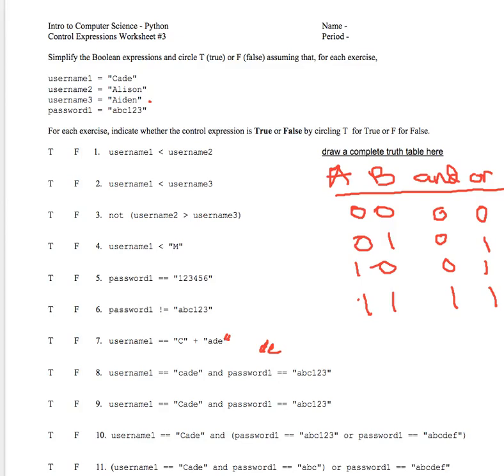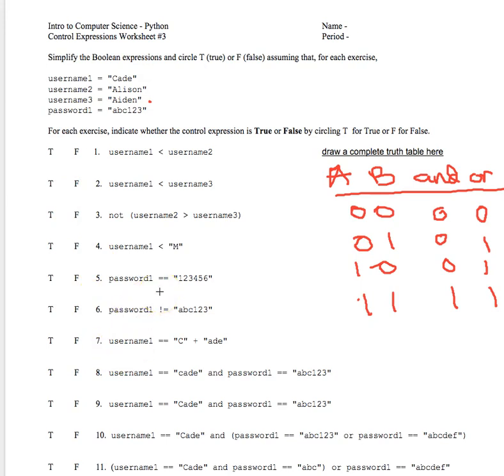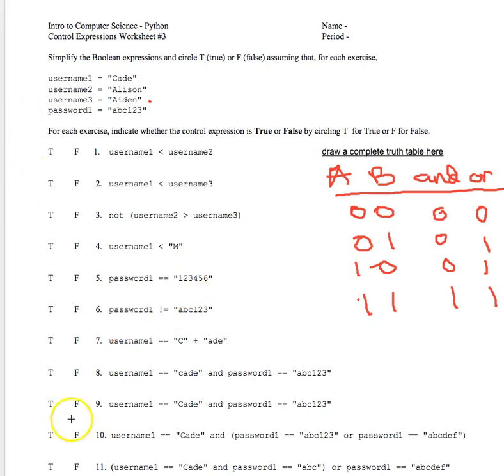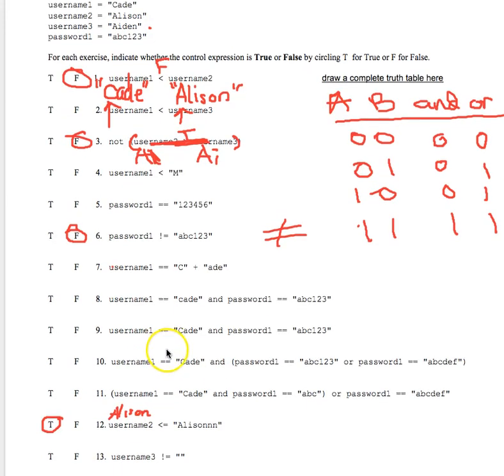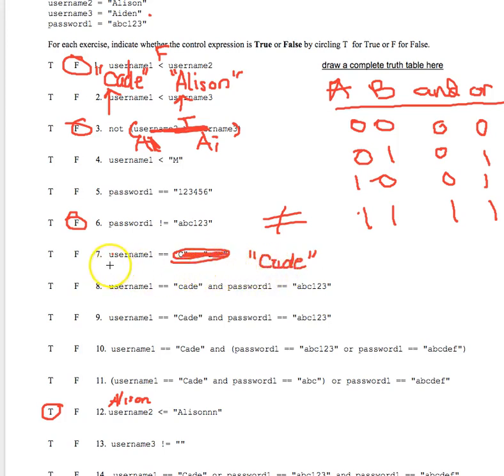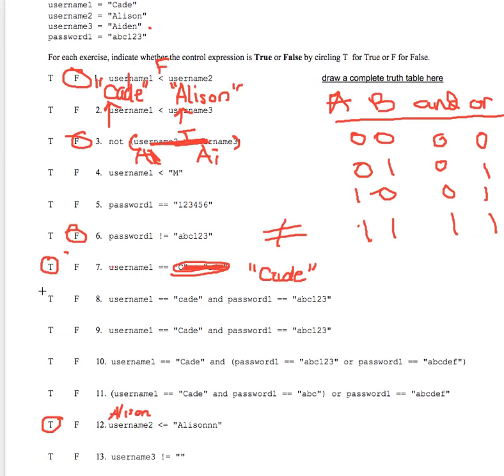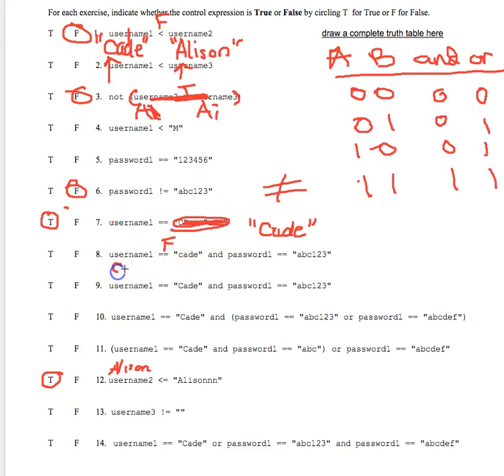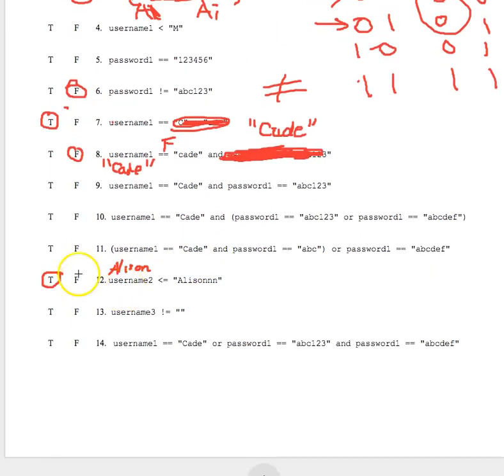Control Expressions Worksheet 3